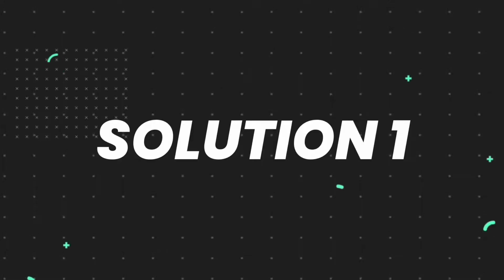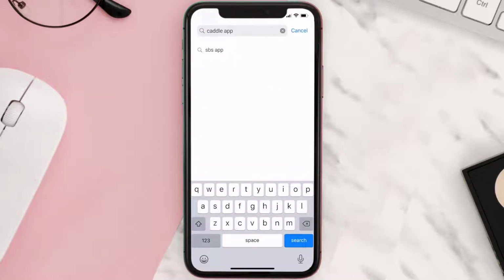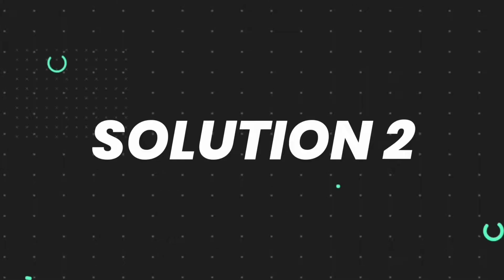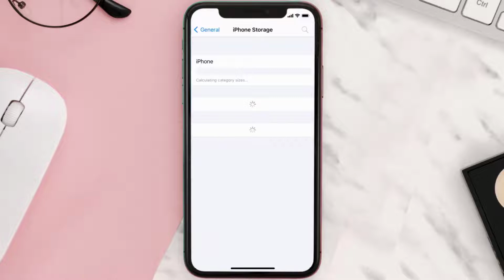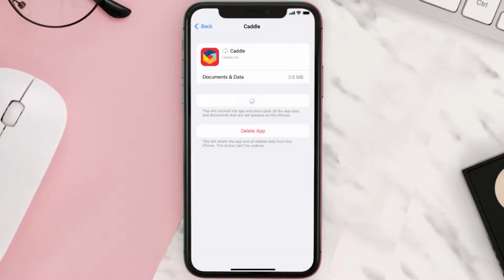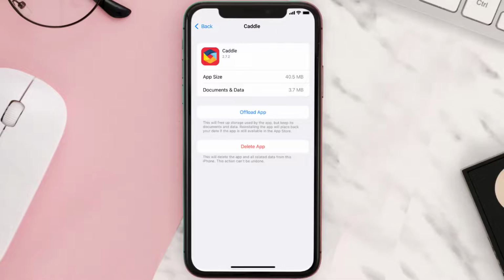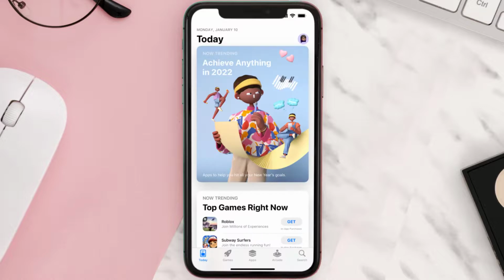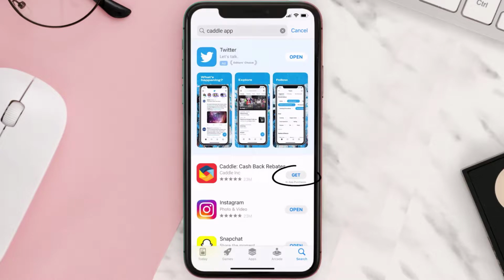Caddle App Not Working: How to Fix Caddle App Not Working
In this video, I'll show you How to Fix Caddle App Not Working. This is the easiest and fastest way to Fix Caddle App Not Working. Make sure you watch until the end of this video to find out How to Fix Caddle App Not Working on Android and iPhone. These methods work on Android as well as iOS 11, iOS 12, iOS 13, iOS 15 and iOS 16. Hope you enjoy!

Video Parts:
00:00 Intro: How to Fix Caddle App Not Working
00:07 1.Solution: Update Caddle App
00:27 2.Solution: Clear Caddle App cache files
00:57 3.Solution: Delete and Reinstall Caddle App
01:19 Outro: Ending

Topics Covered:
Bytes Media
how to
how to fix
caddle app not working
caddle login
caddle offers
caddle research
caddle support
caddle canada
caddle facebook
caddle data
app not working
app crashing
app
ios
android
caddle app issues
caddle app problems